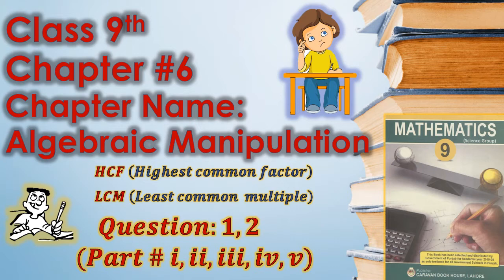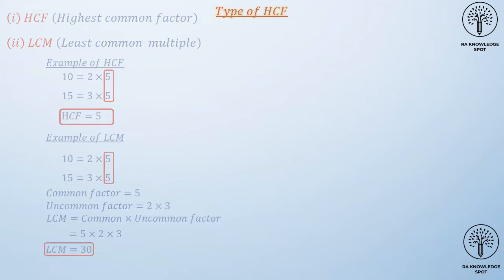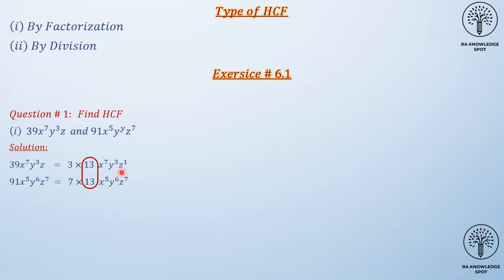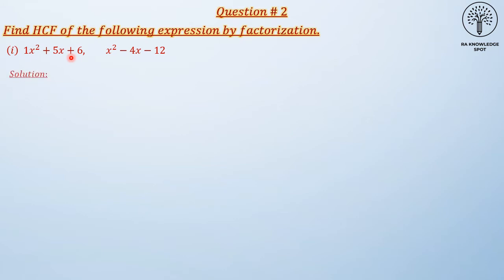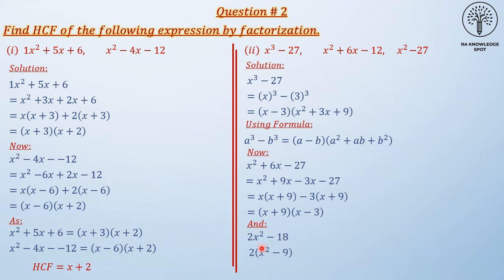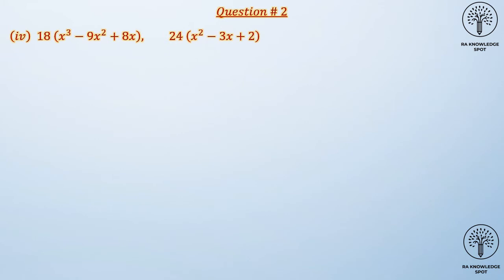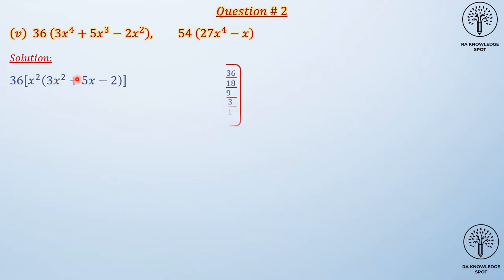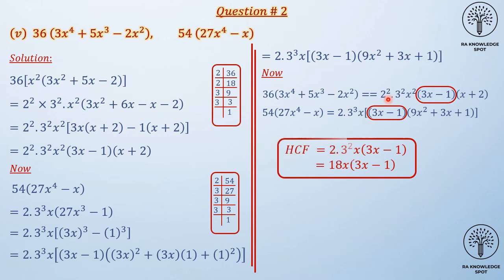9th Class, Chapter 6, Algebraic Manipulation, Exercise # 6.1, Question # 1,2 (Part 1,2,3,4,5)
9th Class, Chapter 6, Algebraic Manipulation, Exercise # 6.1, Question # 1,2 (Part 1,2,3,4,5)